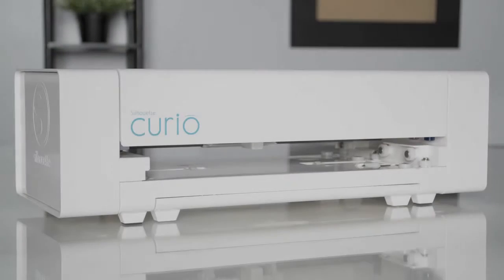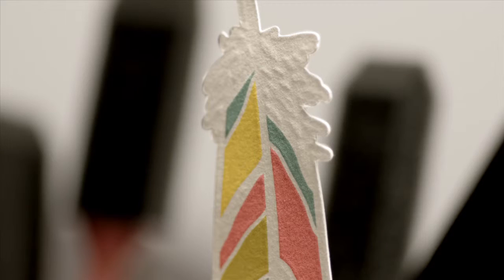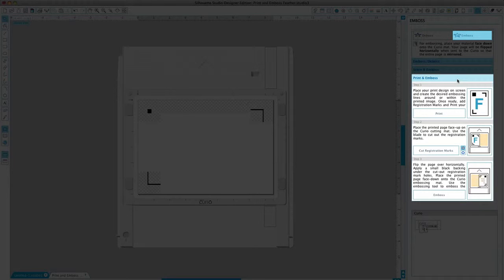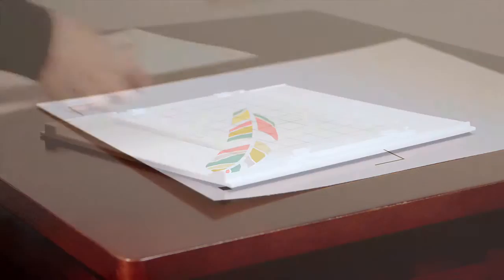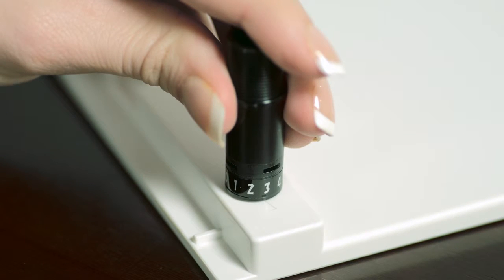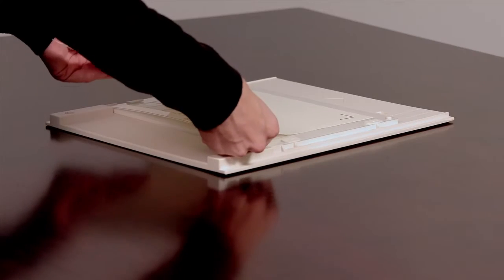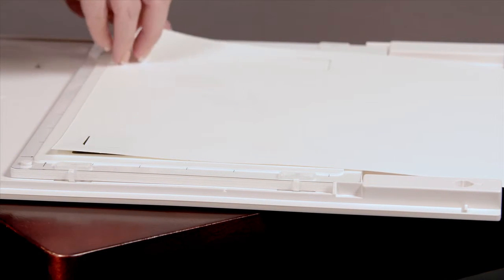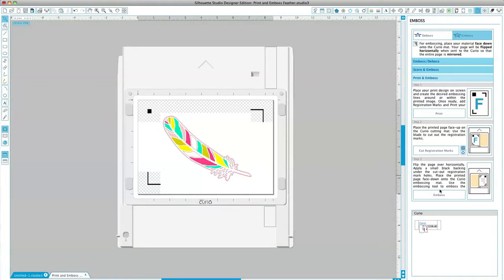Print & Emboss with the Silhouette Curio™ HD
WATCH VIDEO
How to Print & Emboss with the Silhouette Curio™ HD. The Silhouette Curio™ hobby machine is the perfect complement to Silhouette's other desktop cutters. Silhouette Curio™ is the only machine that can unlock etching, debossing, embossing, and metal stippling in the powerful Silhouette Studio® design software. With the Silhouette Curio™ you can cut, sketch, etch, stipple, emboss, and deboss to your heart's content.

ABOUT ADS
At ADS, you’ll find solutions to create, build and inspire the Middle East’s consumer. Whether it is designing novelty items, working on a large-scale project or stand building at a local event, source the materials you require to start project building. Sign makers, stand builders, designers, project engineers, artists, creators, disruptors, all are welcome.

The biggest challenge is how quickly you can find what you’re looking for. That’s where ADS steps in. What do we sell: from carbide tooling, engraving sheets, acrylic products, adhesive tapes to creative equipment and tools, we have everything for the modern maker.